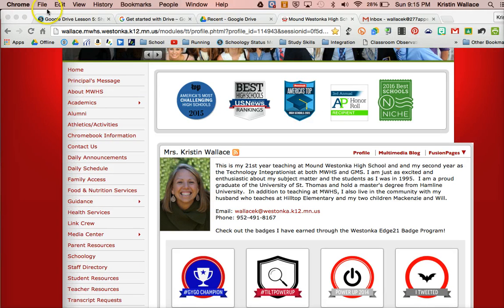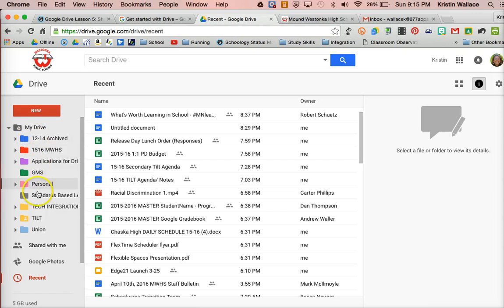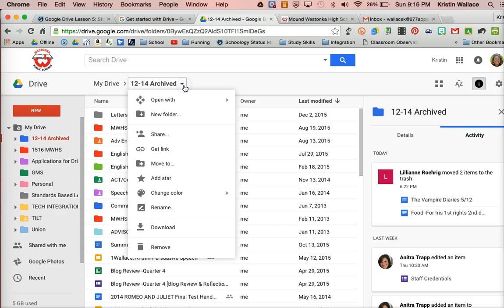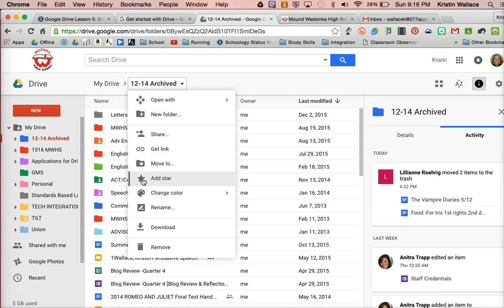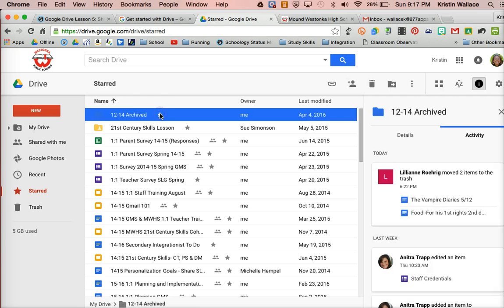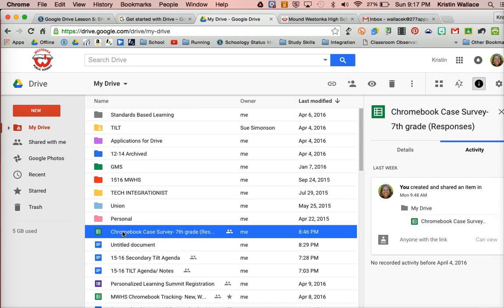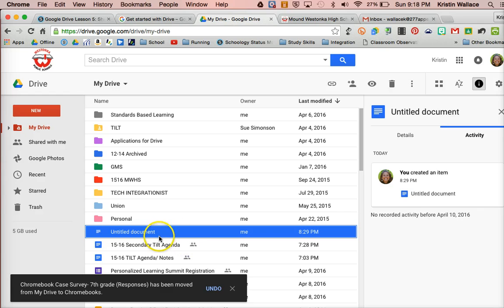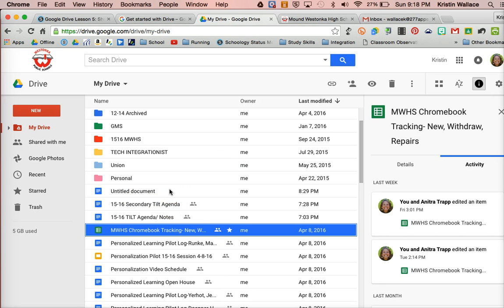Organizing Your Drive